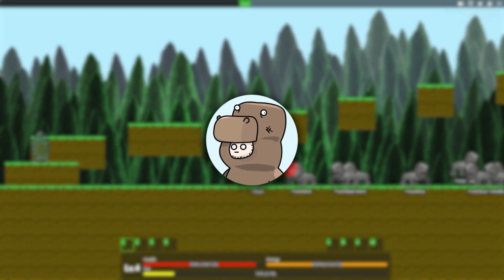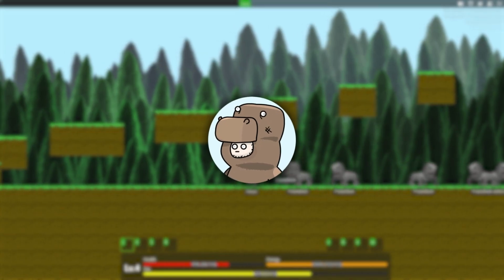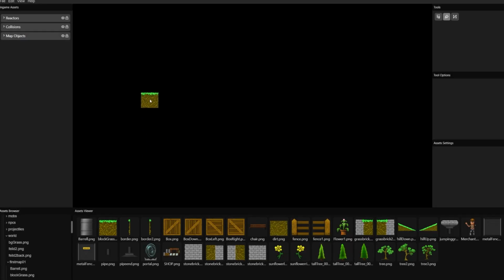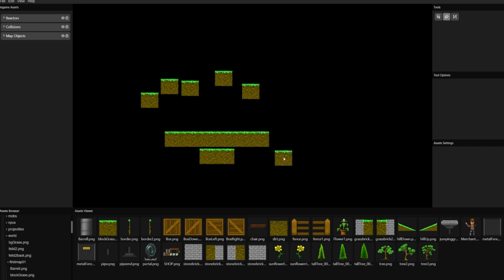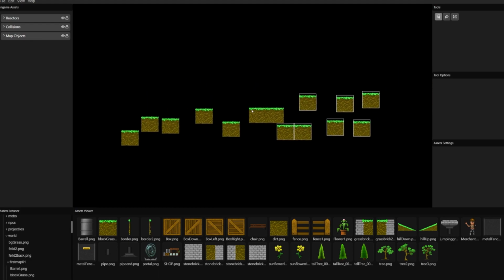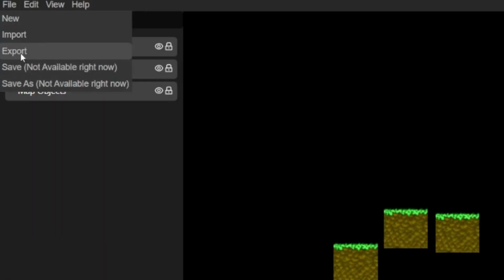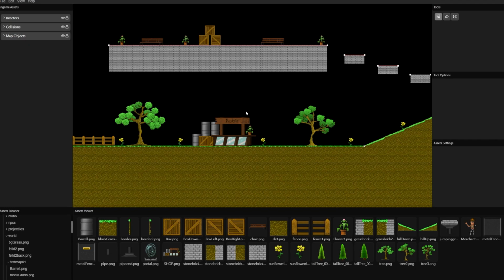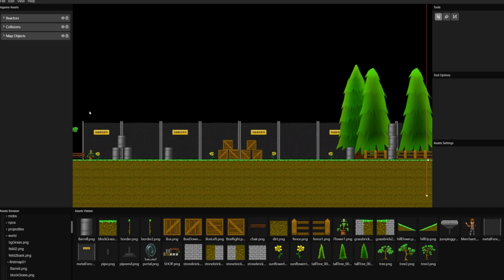The Iron Gods (MMORPG) - Map Editor Devlog 3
This is another devlog for my dream game The Iron Gods.
In this video I will talk about the map editor I've been working on